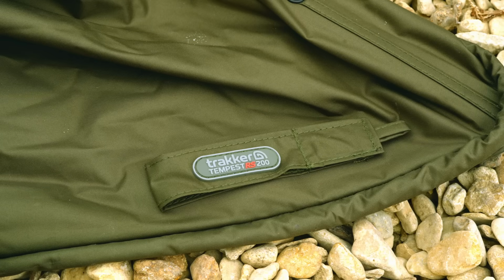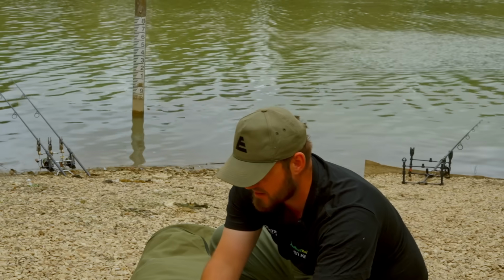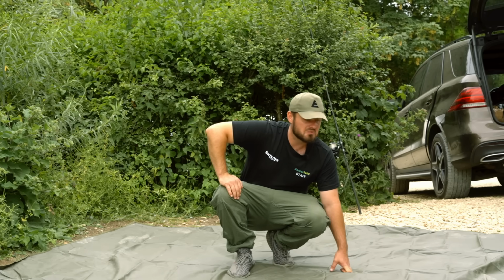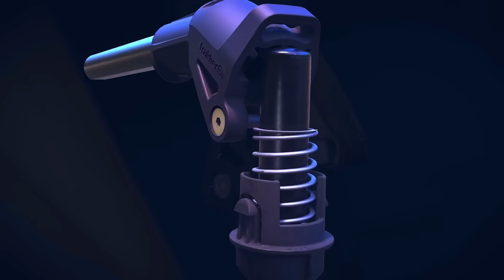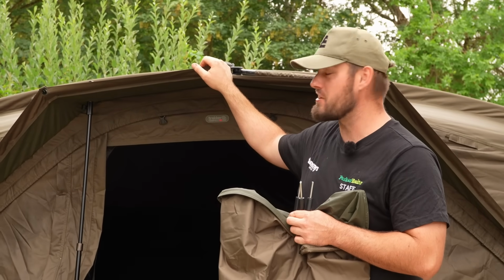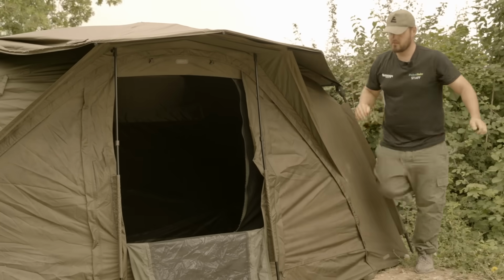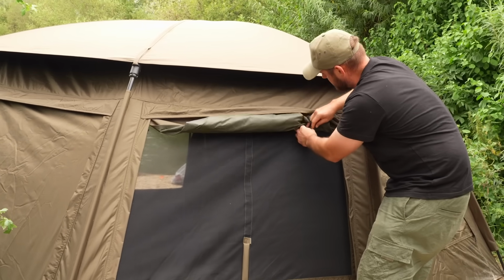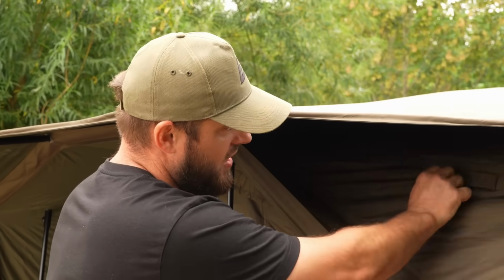"The Quickest Erection I’ve Ever Had” 😳 | Trakker Tempest RS200 | Honest Review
We put the Trakker Tempest RS through its paces – and yeah… it went up fast. In this honest review from we talk about why this bivvy has become a proper favourite for overnighters, quick setups, and serious sessions.

From build quality and ventilation to storm-proofing and pack-down, we cover everything you need to know – including the bits no one tells you.

Whether you’re in the market for a new bivvy or just want a good laugh, you’re in the right place.

💬 Drop a comment if you’re using the Tempest or have a bivvy you rate more!